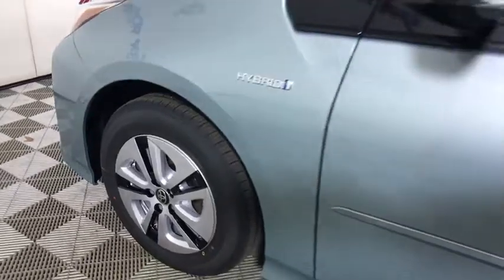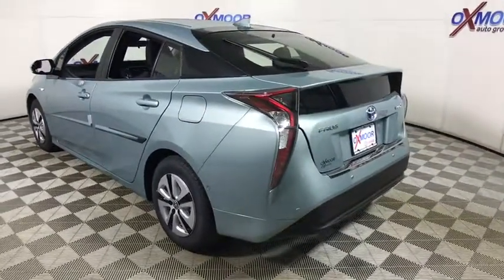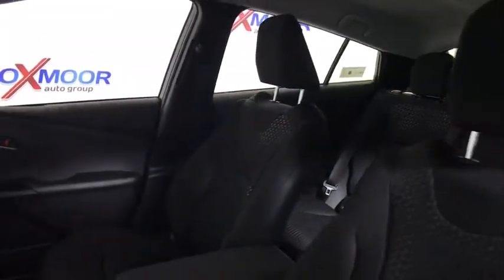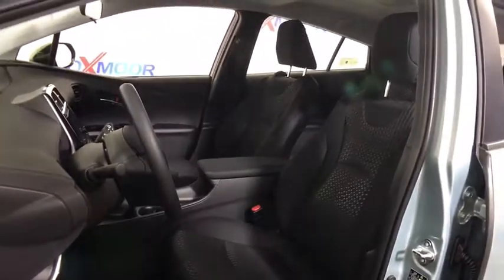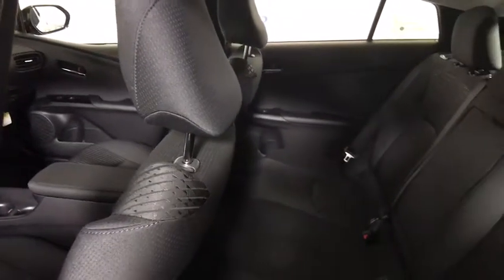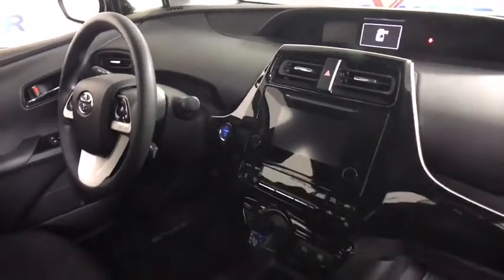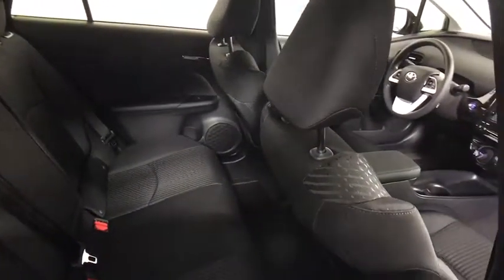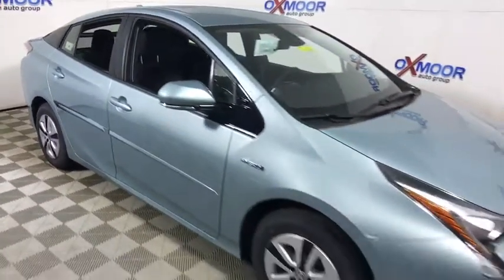2018 Toyota Prius Louisville, Lexington, Elizabethtown, KY New Albany, IN Jeffersonville, IN T44334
Sea Glass Pearl N 2018 Toyota Prius available at Oxmoor Toyota in Louisville, Kentucky. Servicing the Lexington, Elizabethtown, KY New Albany, IN Jeffersonville, IN area.

Oxmoor Toyota
8003 Shelbyville Rd

Factory MSRP: $26,407 2018 Toyota Prius Two Sea Glass Pearl Safety Plus Package: Blind Spot Monitor (BSM) w/Rear Cross- Traffic Alert (RCTA), Intelligent Clearance Sonar (ICS) w/Intelligent Park Assist (IPA), Safety Plus Package-Complimentary Discount, Shifter Panel Applique, 1.8L 4-Cylinder DOHC 16V VVT-i. 50/54 Highway/City MPG As part of the Toyota family, your exceptional ownership experience starts with ToyotaCare, a no cost maintenance plan with 24-hour roadside assistance.The ToyotaCare plan covers normal factory scheduled service for two years or 25,000 miles, whichever comes first. 24-hour roadside assistance is also included for two years, regardless of mileage. Price includes: $500 - TMS Customer Cash. Exp. 04/02/2018